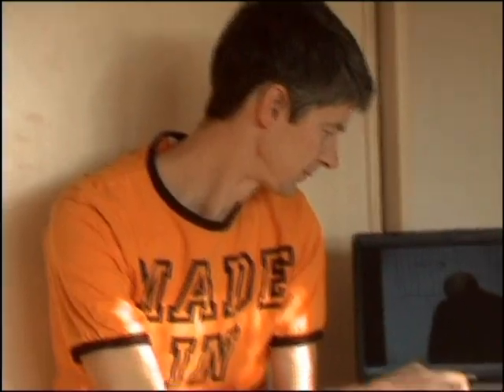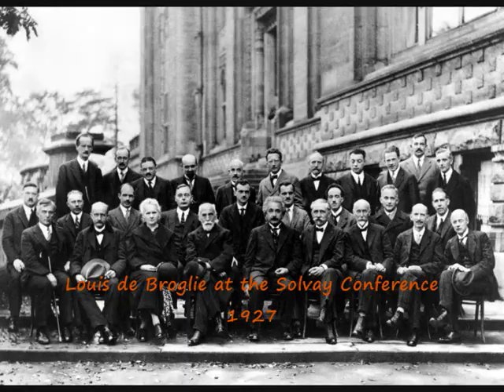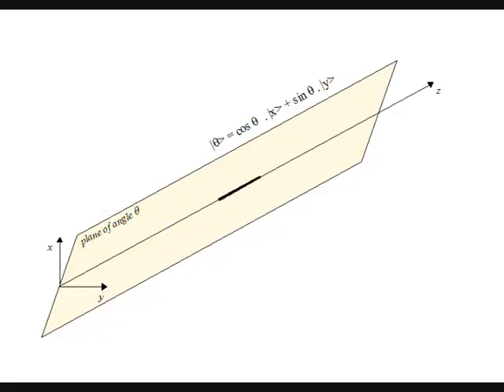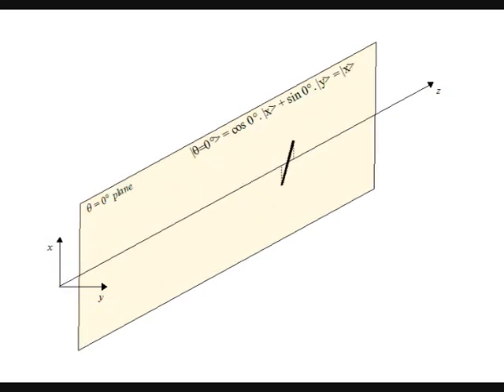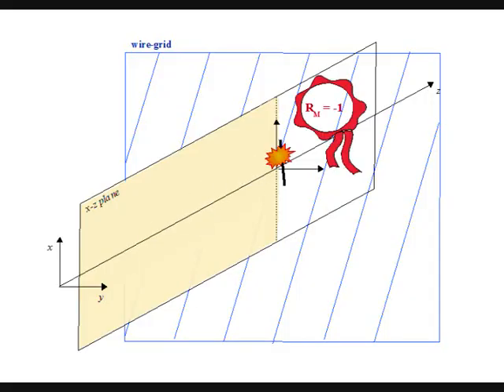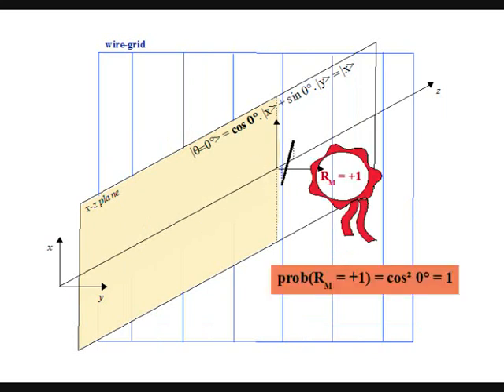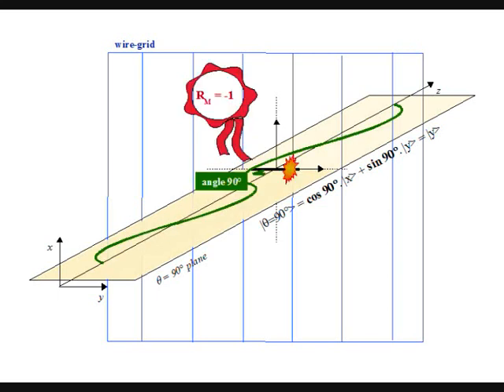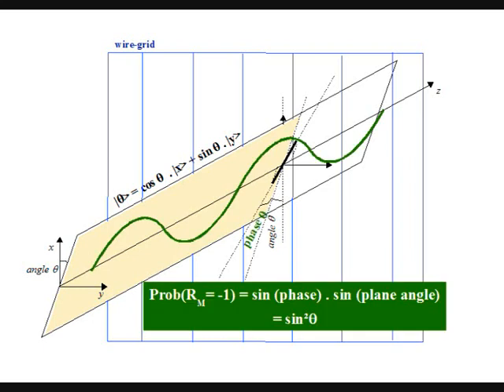Quantum probabilities with ordinary objects (old version)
This is a video comment on the point mentioned by professor Leonard Susskind in his sixth Stanford lecture on Quantum Mechanics at minute 12:00), that nobody has ever designed an experimental setup that yields the same probability distribution as a polarized photon. With the help of pilot-waves, it is possible to design such a setup with ordinary needle-shaped objects and a wire-grid. Technical knowledge of quantum amplitudes is necessary to follow this video.